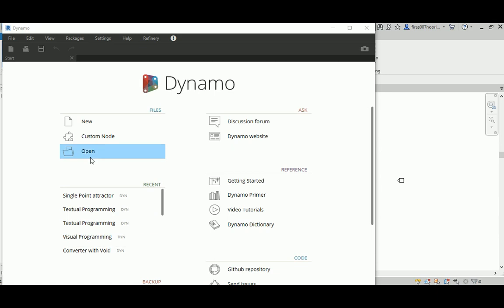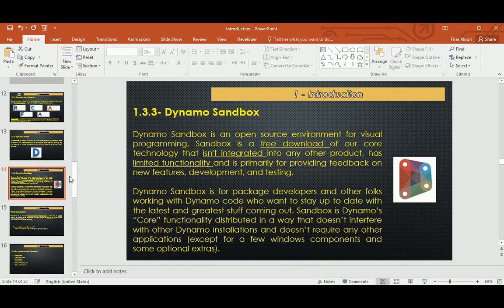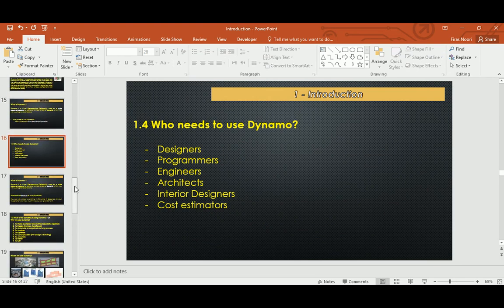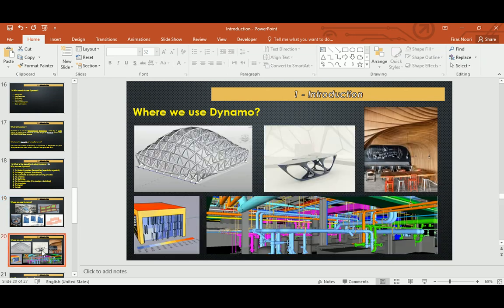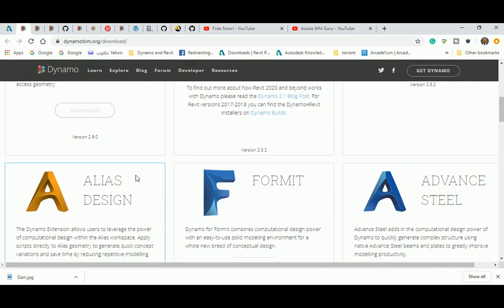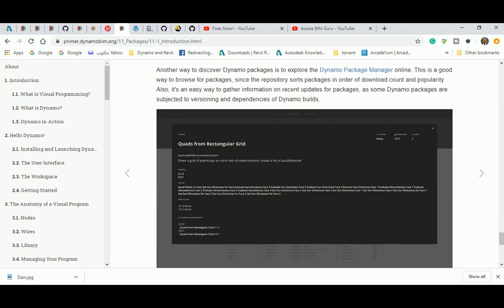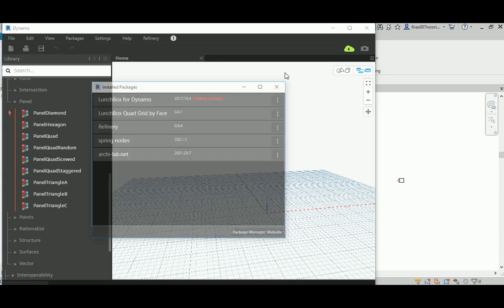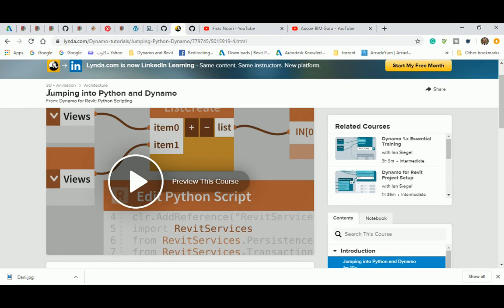Introduction to Dynamo - Part 2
Greeting

In this video, I will continue what I have started in the Introduction, to explain the following:

1- Who needs to use Dynamo?

2- The benefits of using Dynamo.

3- Dynamo Scale of Work.

4- Where we use Dynamo?

5- What are Dynamo Packages?

6- How to install Dynamo and from where?

7- What are the best Packages for Dynamo?

8- Python

Best Regards,

Educational Video

References
Dynamo Primer

Category
Education